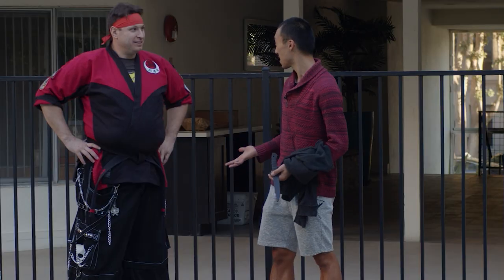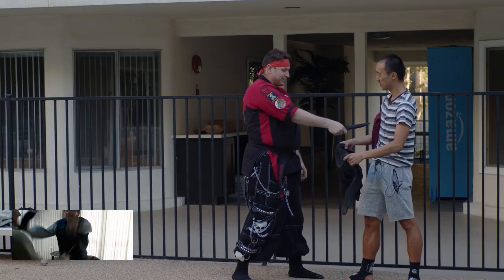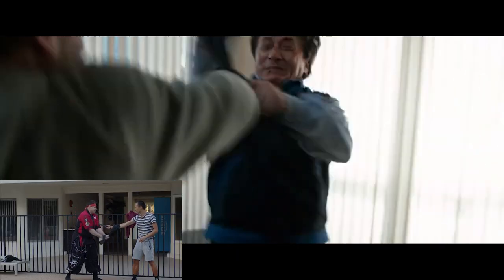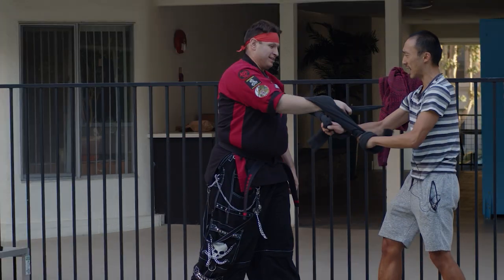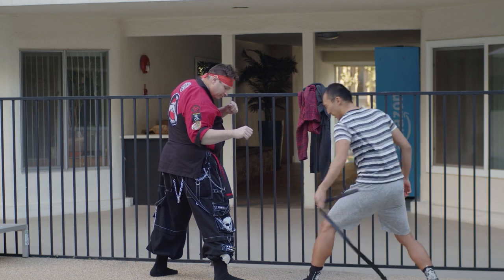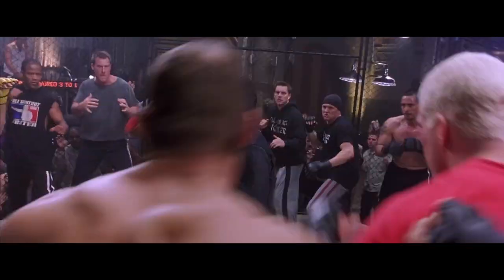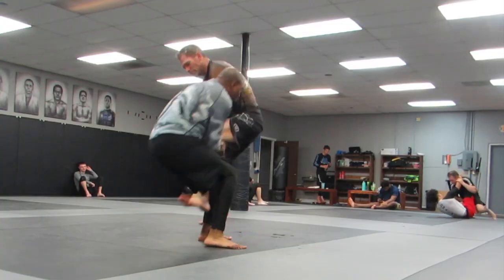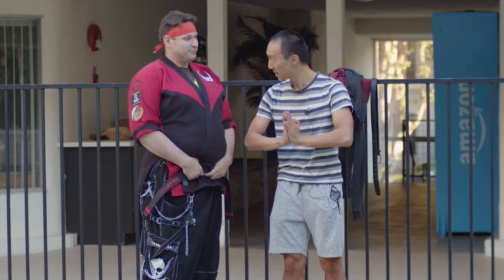Jackie Chan and Jet Li Grappling Techniques Examined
We look at three movie techniques from a Jackie Chan movie and two Jet Li movies and see if there is any real-life functionality. This is a movie magic vs real life grappling examination. Big shoutout Shinigami for joining this awesomely in-depth examination. Go follow @ShinigamiTheReaper for more awesome breakdowns!